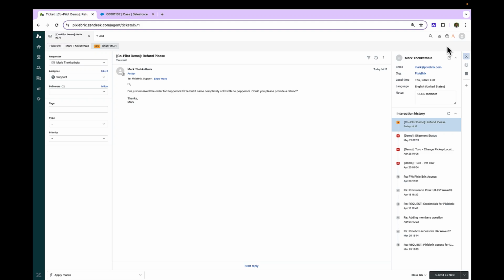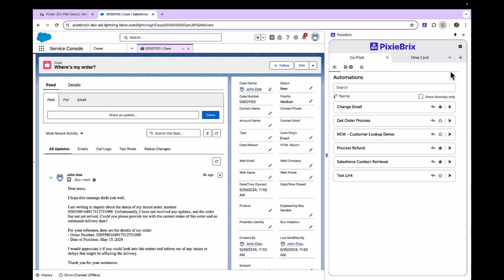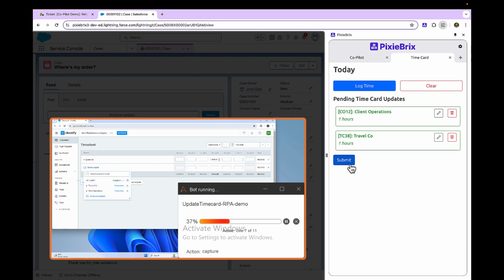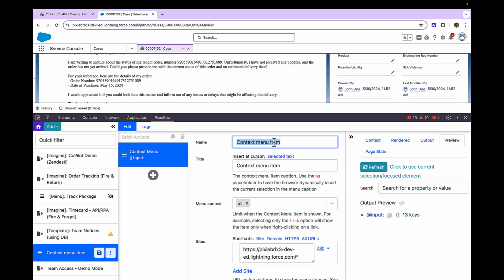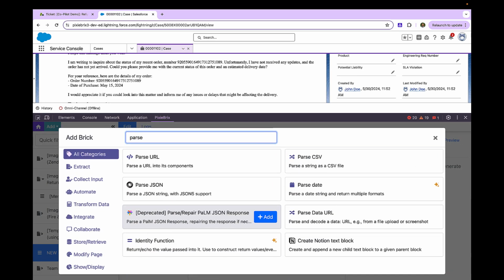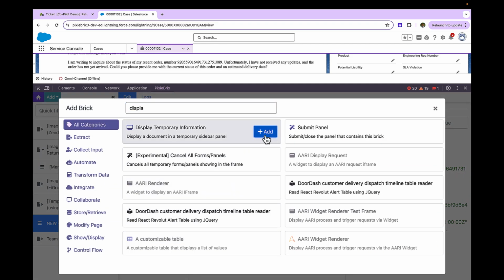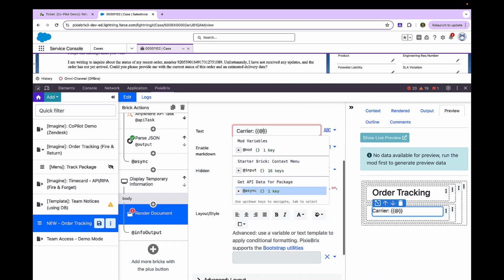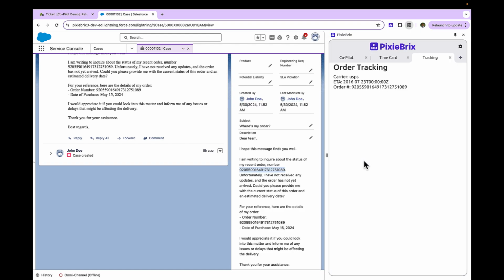Access Intelligent Automation on any webpage with PixieBrix.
Ready to use your Automation Anywhere bots across the web? Take a look at PixieBrix!